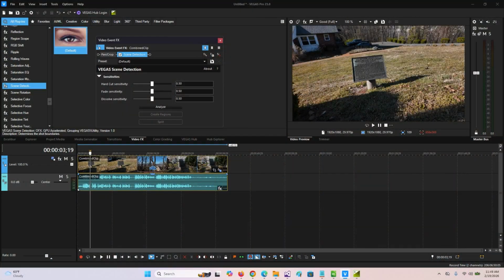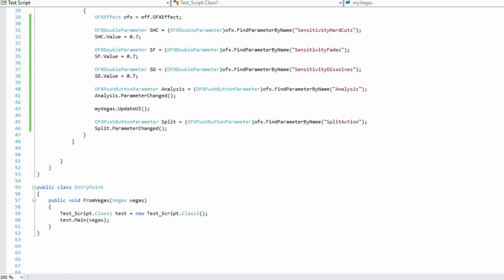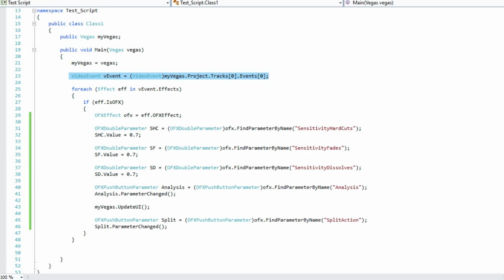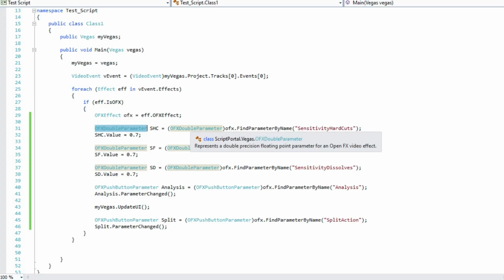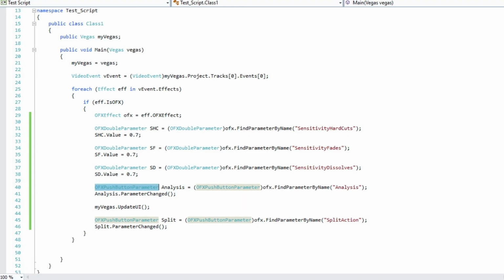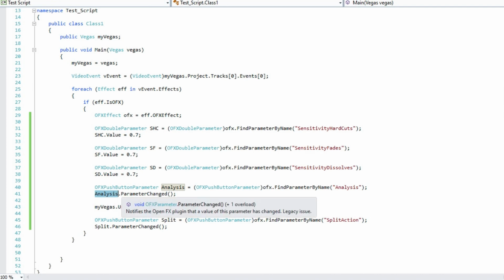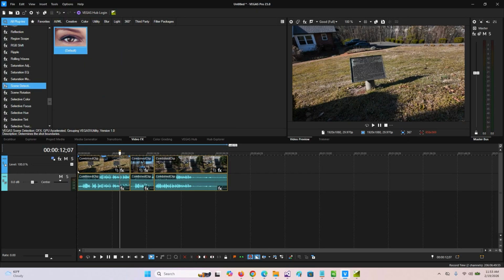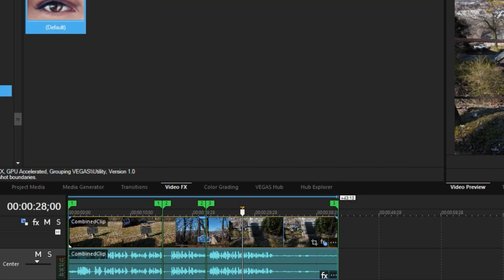Automate the Scene Detection Effect in Vegas Pro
In this tutorial we learn how to push the buttons on the Scene Detection effect allowing the automation of splitting effects by scenes.